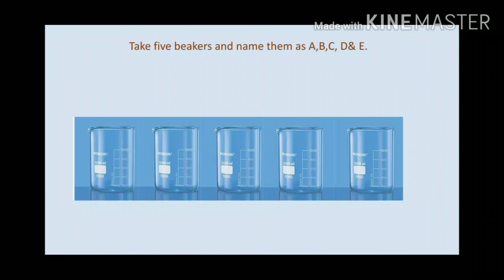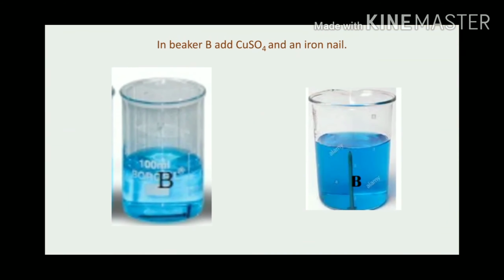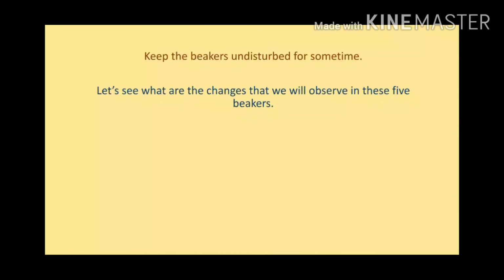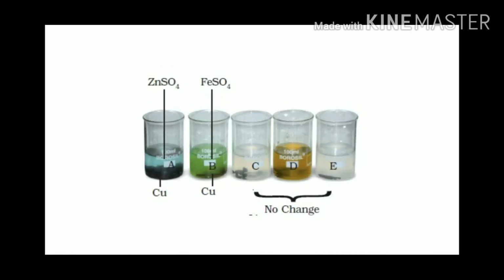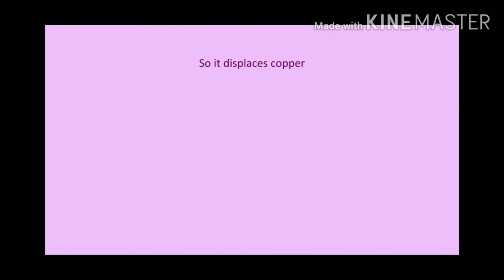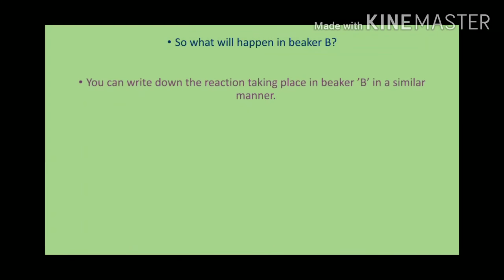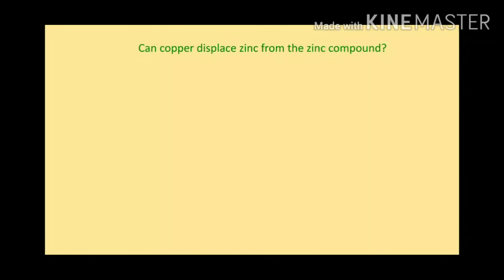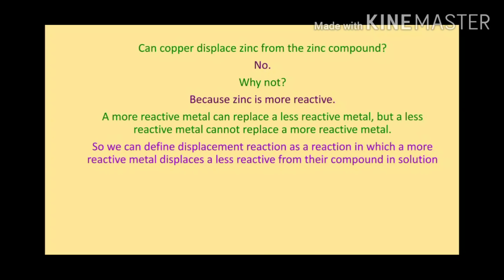Class 8 Chapter 4 Materials: Metals and non metals module 3